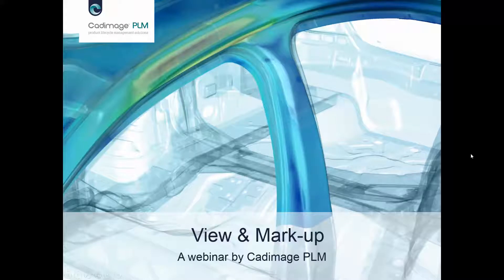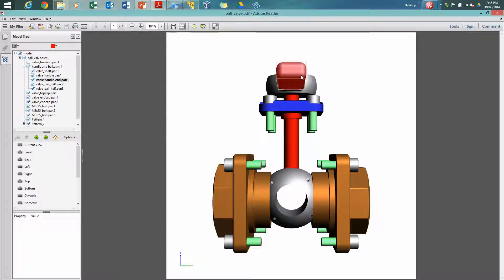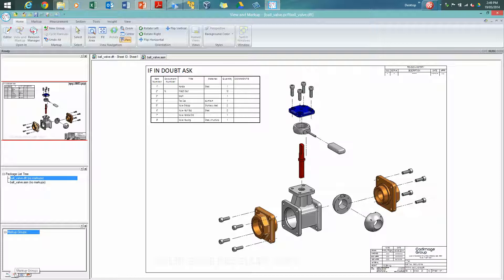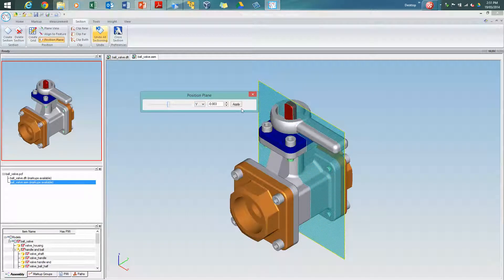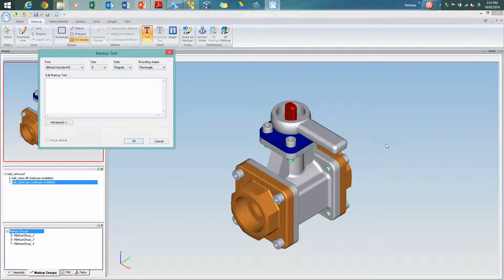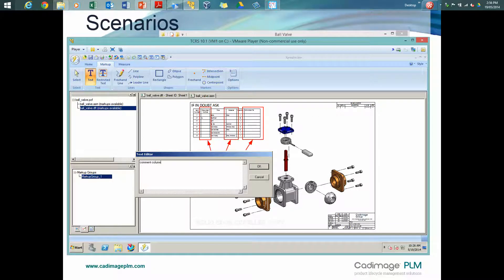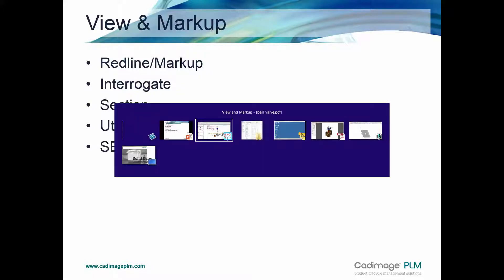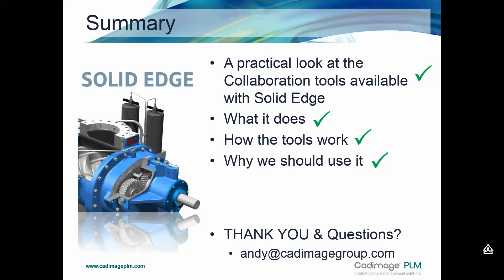Webinar: Solid Edge ST6 View & Markup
A look at collaboration tools in Solid Edge ST6 with a focus on View & Markup. Starting with pdf options, an extensive look at View & Markup capability and what PDM can offer for sharing information.